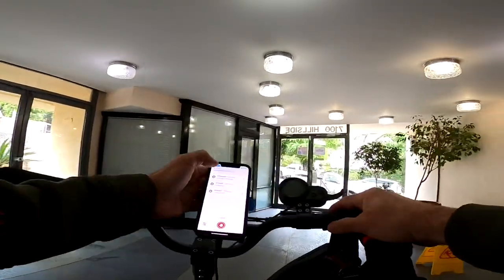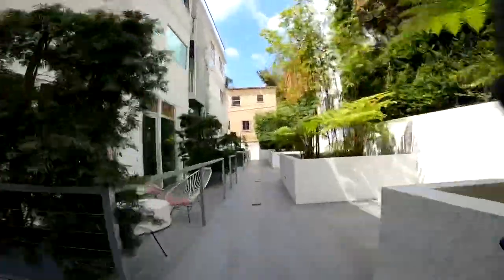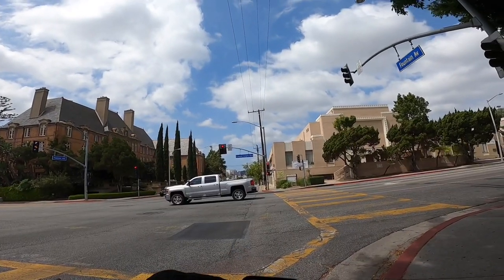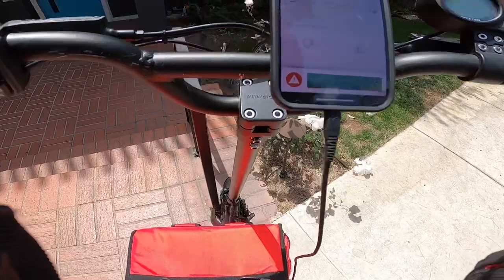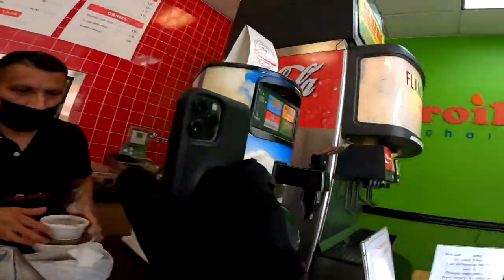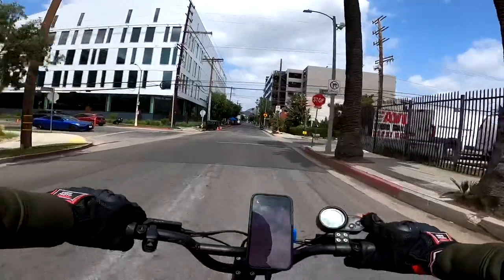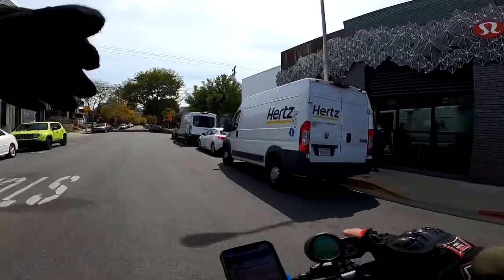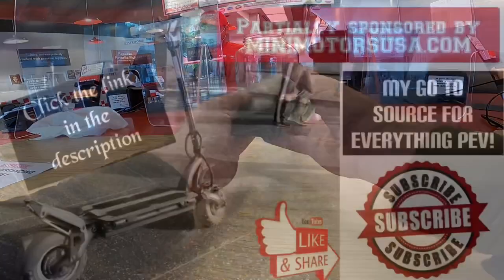GETTING PAID TO RIDE ELECTRIC SCOOTERS | DOORDASH UBEREATS POSTMATES| DUALTRON ULTRA | LOS ANGELES